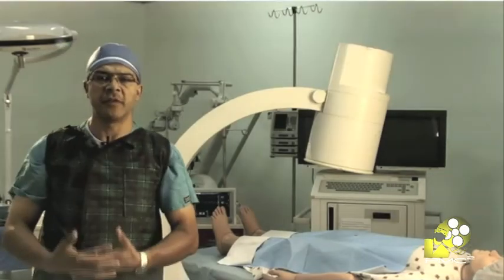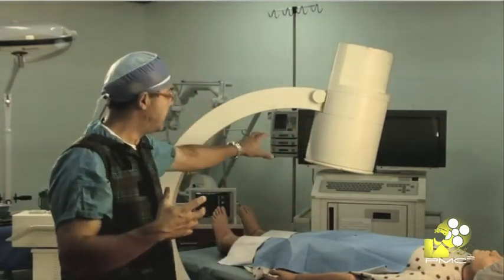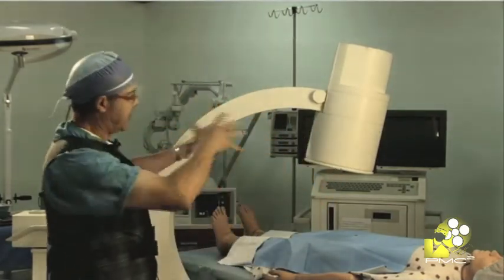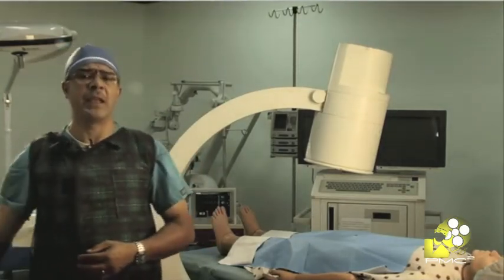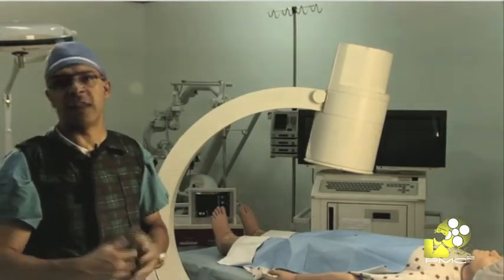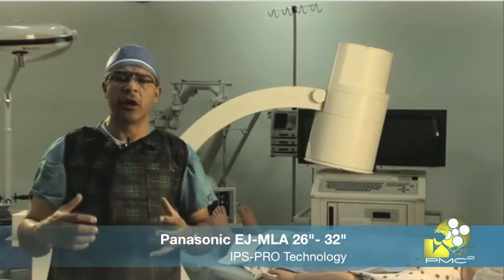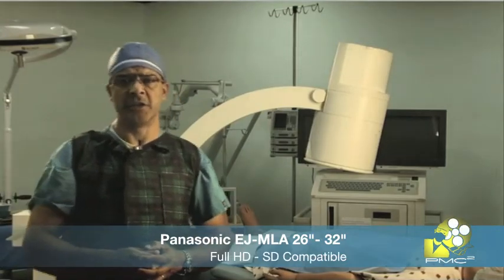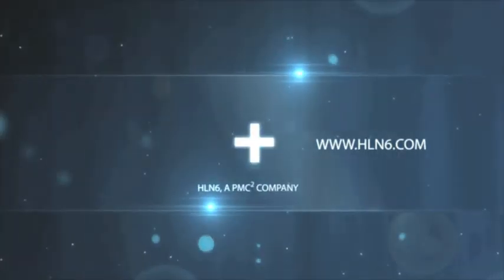ERCP Procedure. one display multiple images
Our Panasonic EJ-MLA 32" has proved a big help in ERCP procedure rooms.
Basically leaving the C-Arm tower away from the surgical area leaving more room for the team to work, and Doctor just looking one display with all the images he/she needs to perform the procedure.